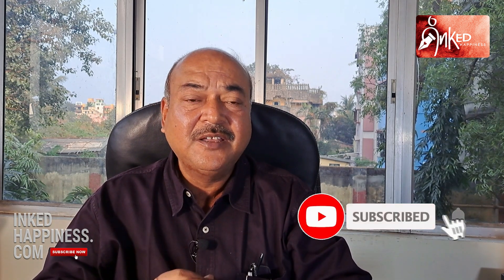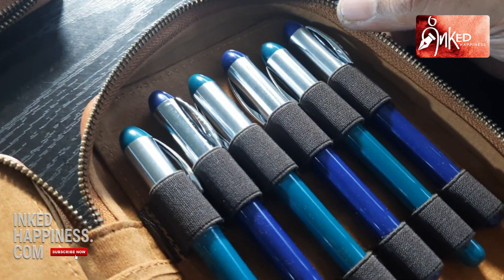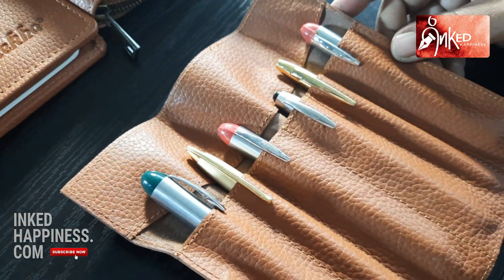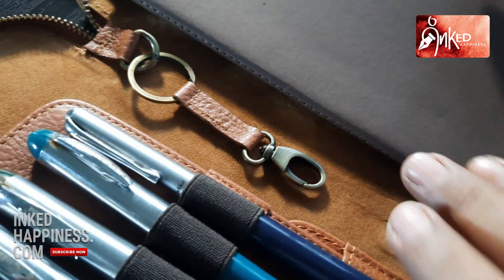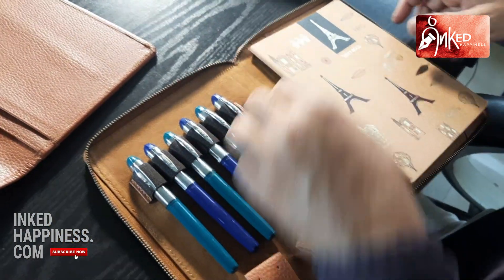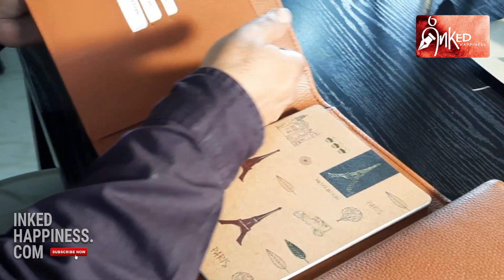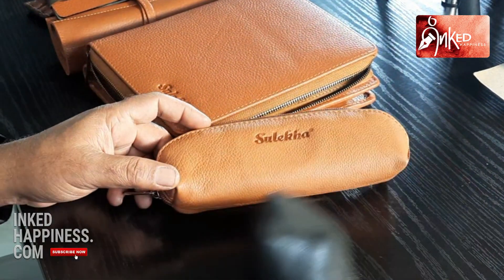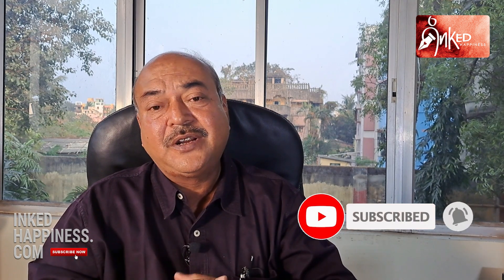Leather Fountain Pen accessories from Sulekha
Sulekha has come out with a range of leather accessories for fountain pen aficionados. Made from the purest leather and crafted by masters of the trade, these leather carry cases not only have the best input materials like pure leather and zippers but stand out for the way they have been individually handcrafted.
From pen sleeves, pen cases and pouches, from notebook covers to multi-purpose carry cases, the range is meant to address all the needs of fountain pen lovers. And will proudly carry the trusted Sulekha logo on each product as a mark of guarantee.

The leather range is being launched at the book fair in Kolkata and Sulekha will progressively add newer products based on customer feed-back to address the needs of the connoisseurs. The products will also be on sale through the Sulekha website after the Book Fair.

Kaushik Maitra, the MD of Sulekha introduces the products in this video. Another exclusive from Inked Happiness.